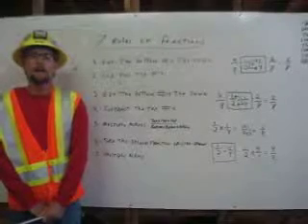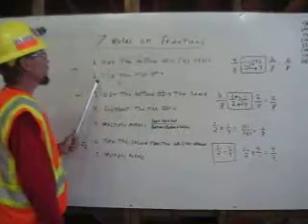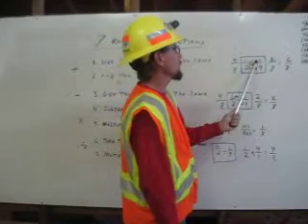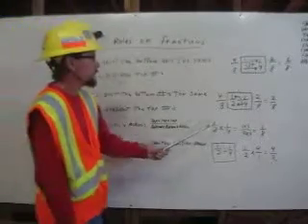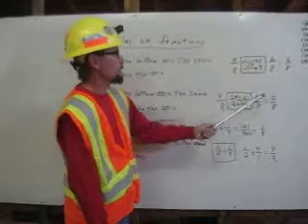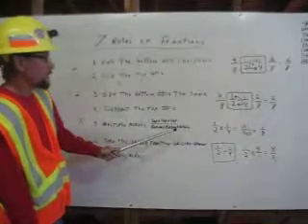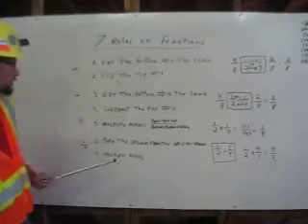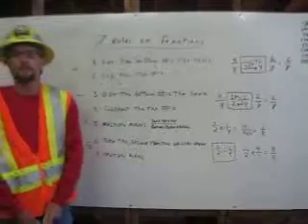math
Basic Math Skills